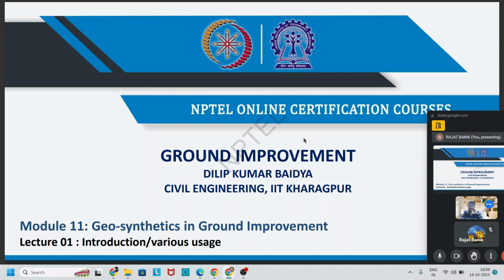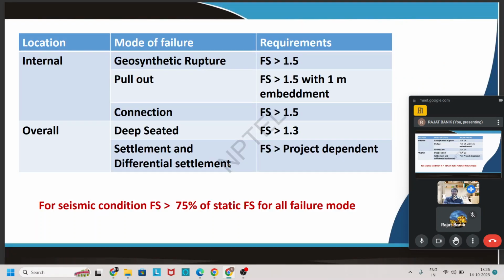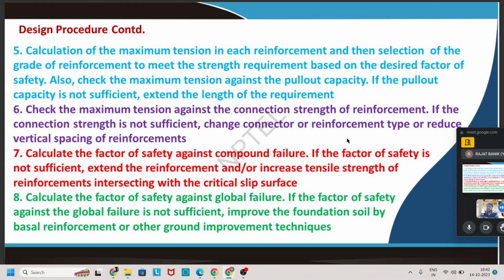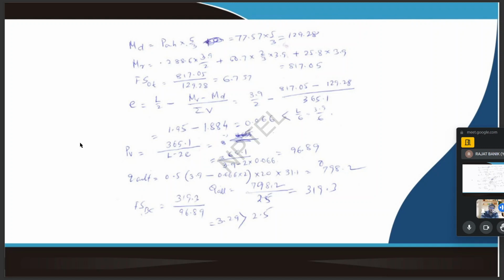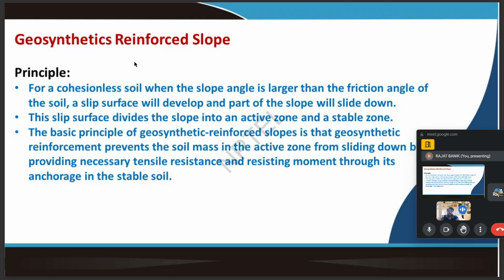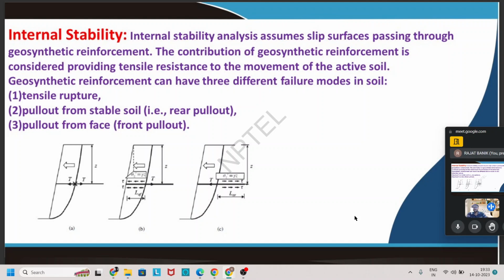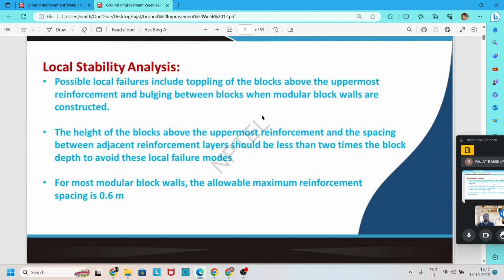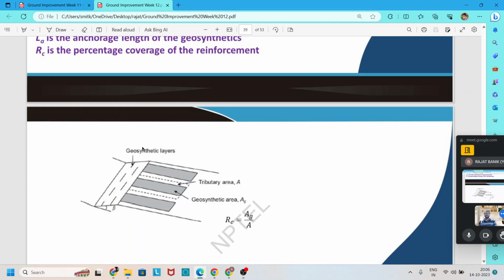NPTEL GROUND IMPROVEMENT TA LECTURE WEEK 12